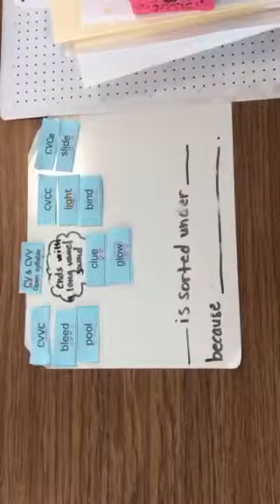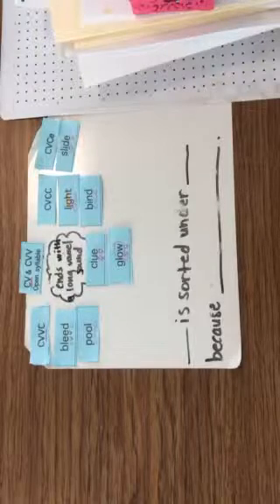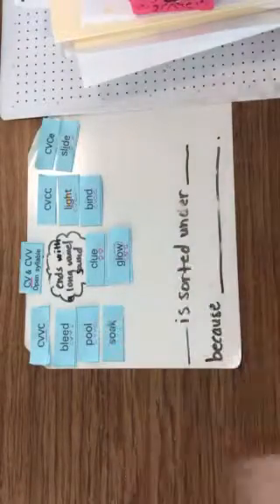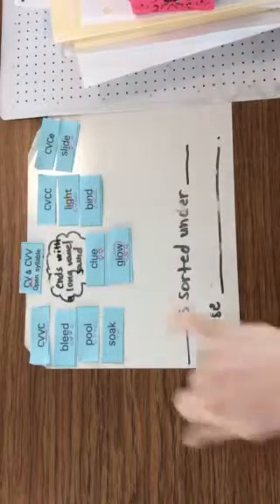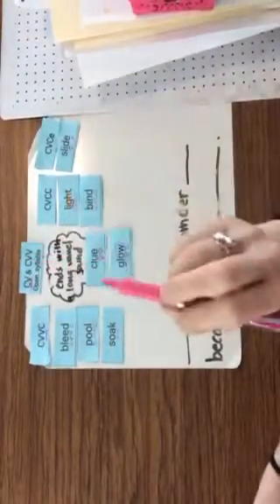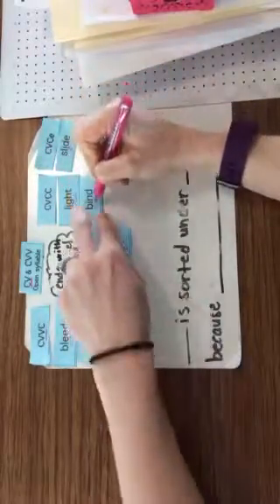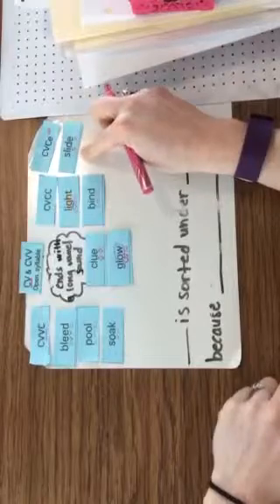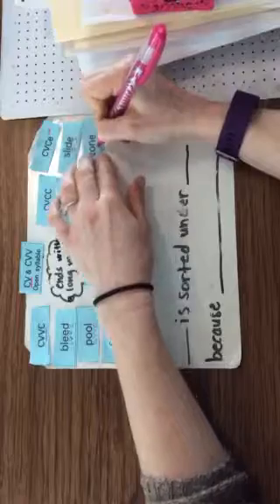Week of 3/7